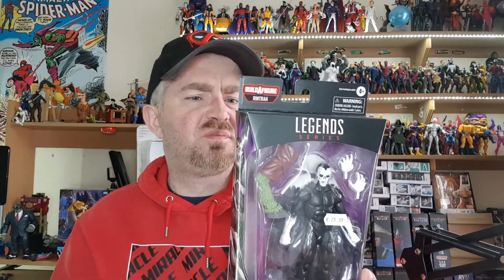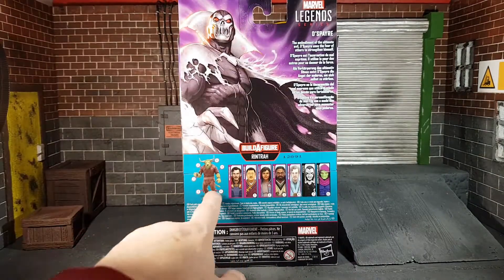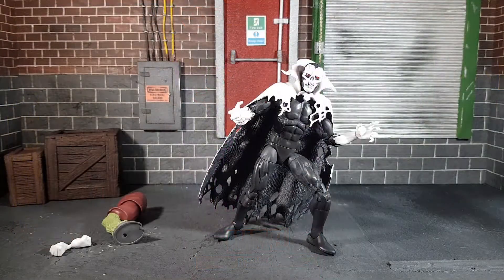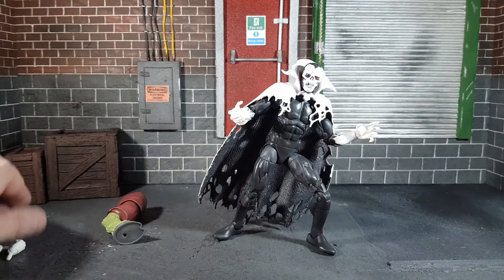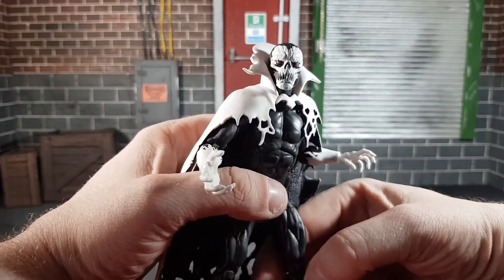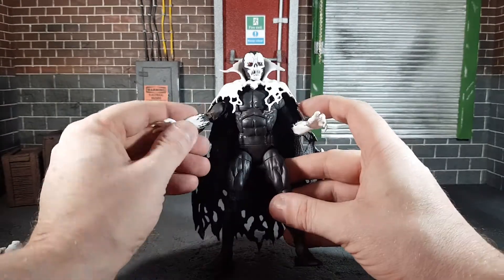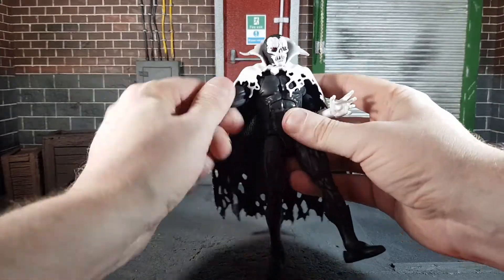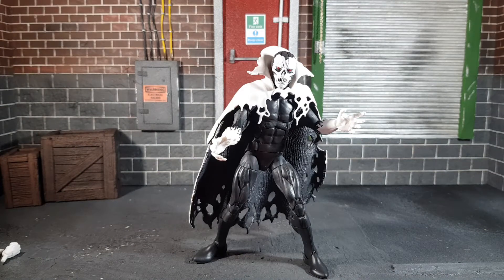Marvel Legends Multiverse of Madness D'Spayre Action Figure Review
Today's review is the Marvel Legends D'Spayre from the Doctor Strange and the Multiverse of Madness Wave